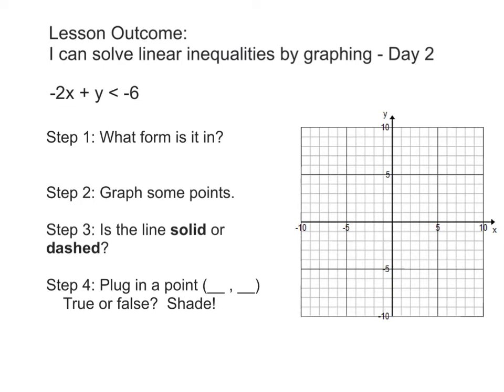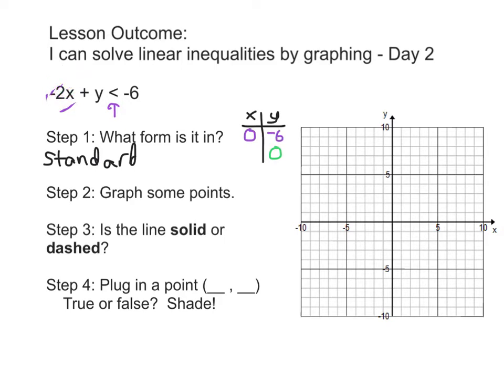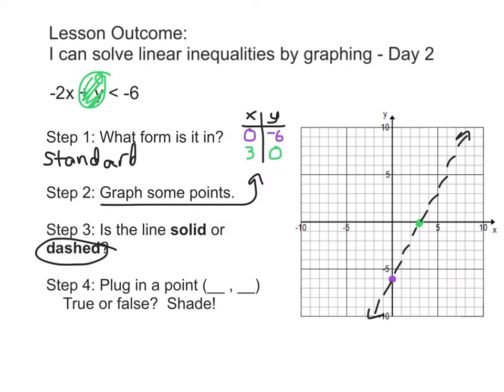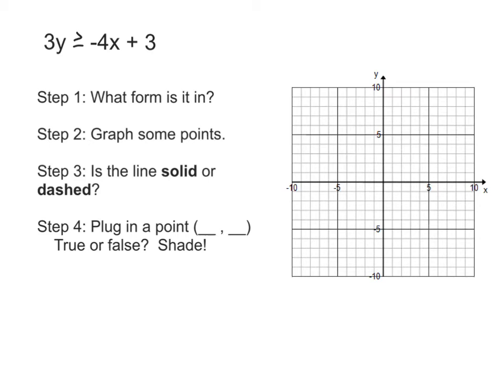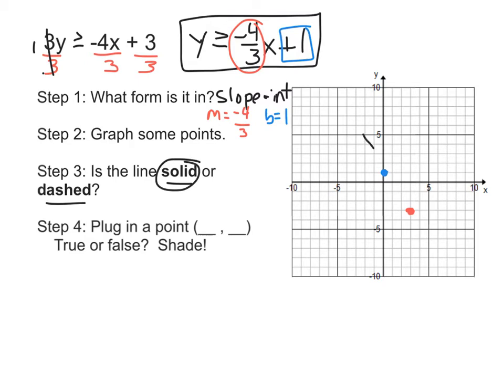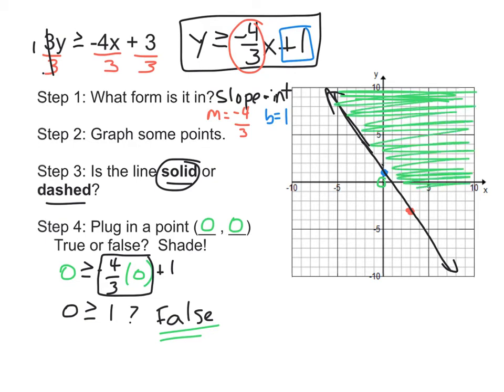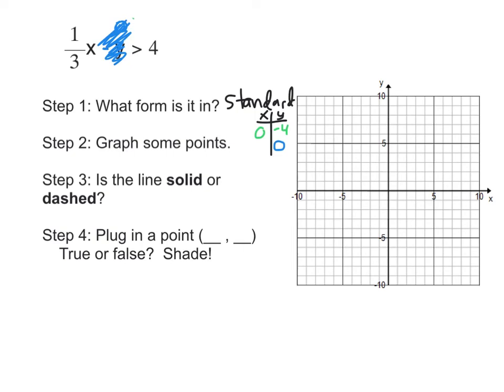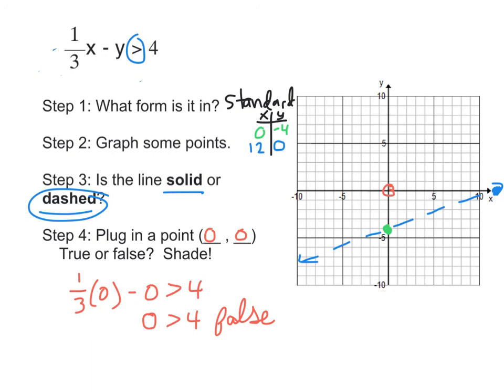Solve Linear Inequalities by Graphing - Day 2